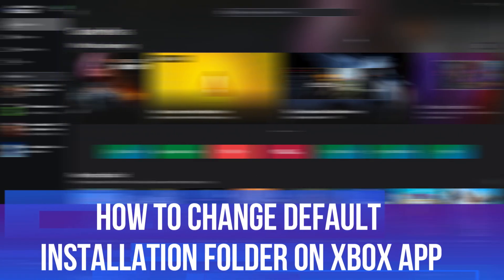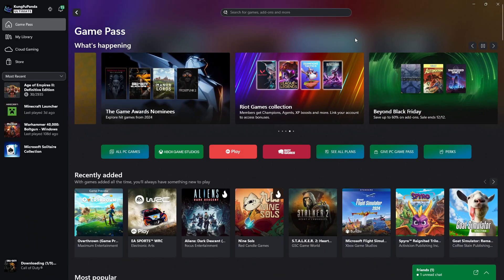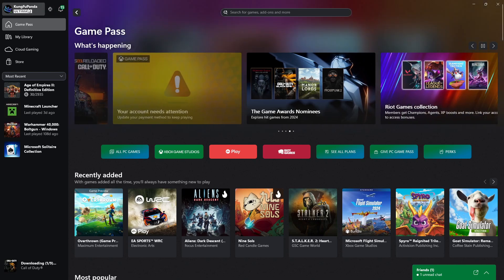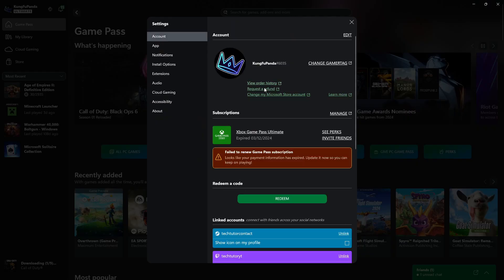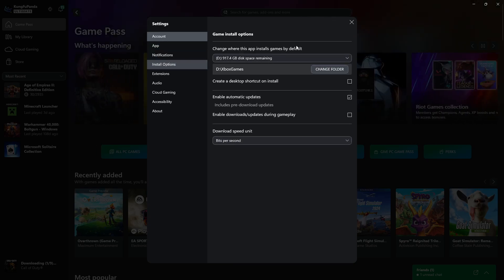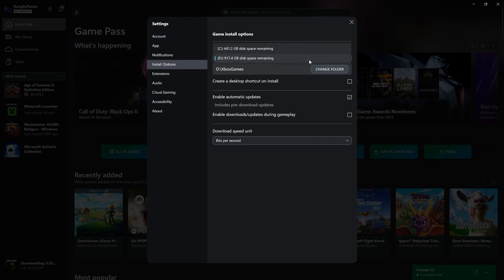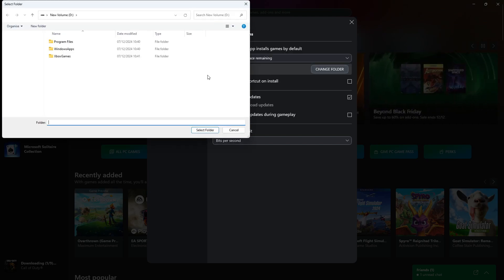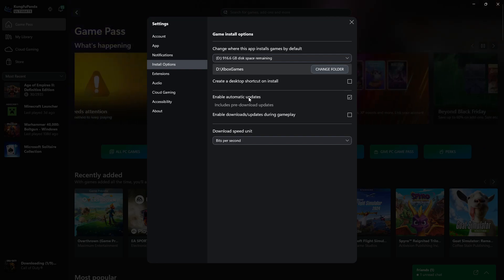How To Change Default Installation Folder On Xbox App Pc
In this video, we’ll show you how to change the default installation folder for the Xbox app on your PC, making it easier to manage your game library and free up space on your primary drive. Whether you're looking to organize your games on a different drive or simply want to keep your system running smoothly, our step-by-step guide will walk you through the entire process. Join us as we explore the settings and options available in the Xbox app, ensuring you can enjoy your gaming experience without the hassle of a cluttered drive!

 ✨Recommended VPN: ✨

Thanks!